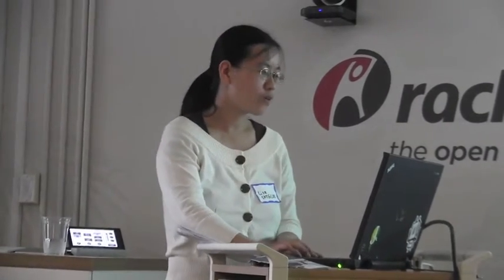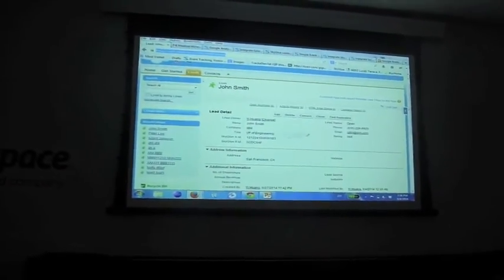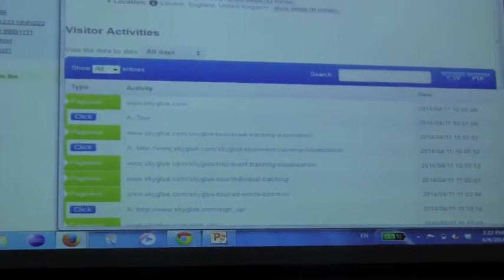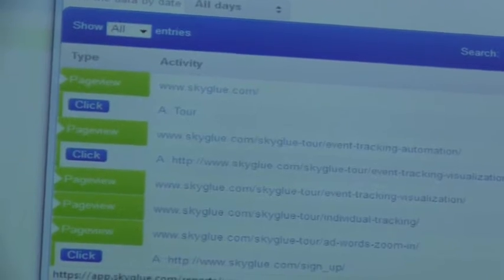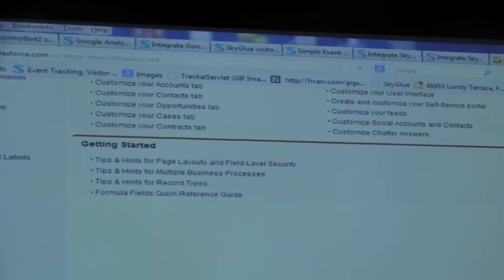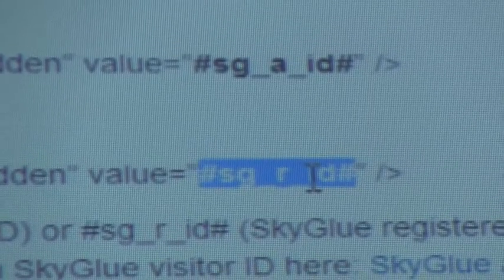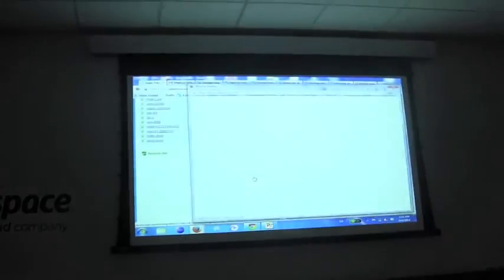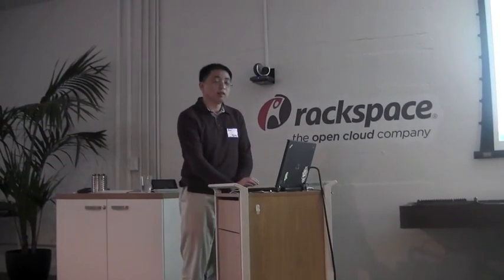Eric Huang - SkyGlue.com - Salesforce Integration and Analytics 6 4 2014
June 4 Salesforce Data Analytics Meetup: C9 Inc. & SkyGlue
2 days ago · 5:30 PM

Geekdom San Francisco by Rackspace

5:30-6:45 Networking, Food and Drink

6:45-7:15: Andy Twigg, CTO, C9 Inc.

7:15-7:45: Eric Huang, Co-Founder, SkyGlue

7:45  Prize Raffle: Bring your Business Cards!

7:50-8:30 Networking & Wrapup

Andy Twigg, CTO, C9 Inc.

Andy is an expert in Big Data algorithmics. Until recently he was a computer science research fellow at Oxford University, with interests in distributed, streaming, approximate and large-scale analytics and machine learning algorithms. He was a co founder and CTO of Acunu, a startup doing real-time Big Data analytics with Cassandra. He has a PhD from Cambridge and has worked at industrial research labs including Microsoft Research and Thomson (now Technicolor) Research.

Join Andy Twigg, CTO of C9, as he discusses Predictive Sales and the data science behind it. C9 delivers predictive sales and marketing applications that increase revenue, generate more precise forecasts and mitigate pipeline risk.  By combining data science with products that improve sales and marketing execution, C9 enables leading companies like Yahoo! Pitney Bowes and Google to drive predictable growth.

Eric Huang, Co-Founder, SkyGlue

Eric is an all around technologist with a passion in building scalable solutions to process big data, Eric has a Ph.D. in Computer Science from Indiana University-Bloomington with a focus on distributed data processing in the Cloud and more than 10 years experiences in large data processing. Eric has worked at IBM Research and Microsoft and is the author of three patents.

 Eric created SkyGlue with the vision to make data collection and data learning easy and intuitive. SkyGlue is a Google Analytics add-on that automates Google Analytics event tracking and provides individual visitor tracking.  Come join us and learn how you can integrate Google Analytics to Salesforce using SkyGlue and see each individual customer's online behavior in Salesforce.